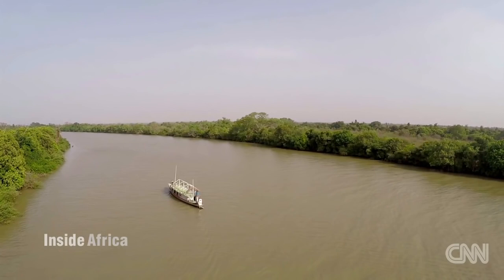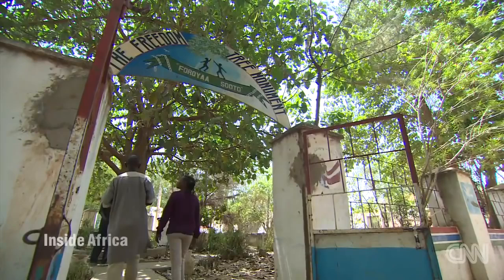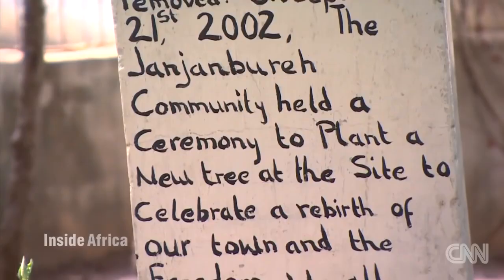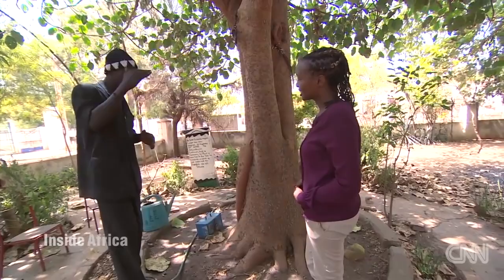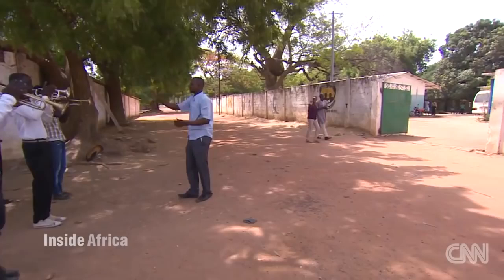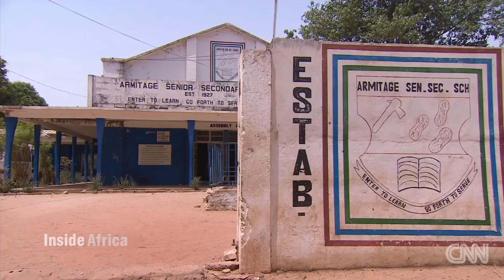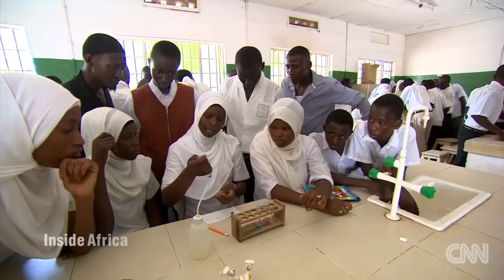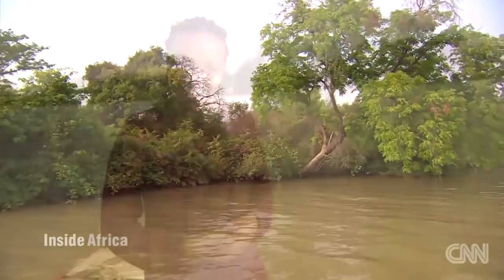CNN Inside Africa: The Gambia honors its past, while looking ahead HD